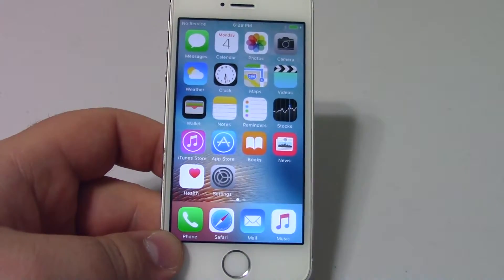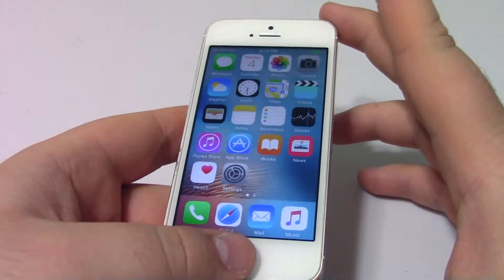How To Put Your iPhone in DFU Mode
This video shows you have to put your iOS device in DFU mode.